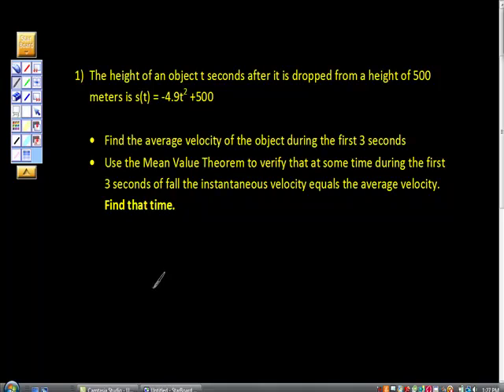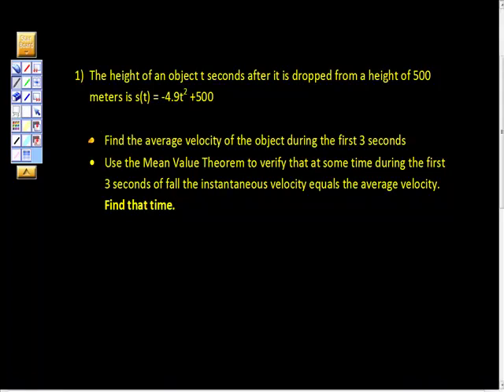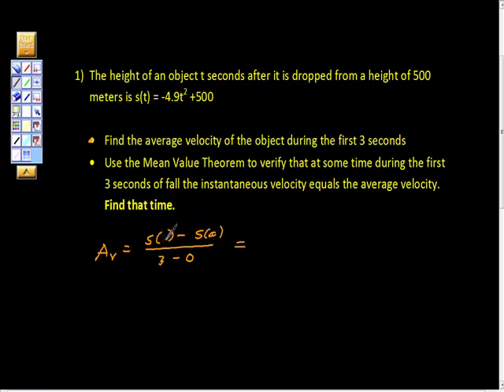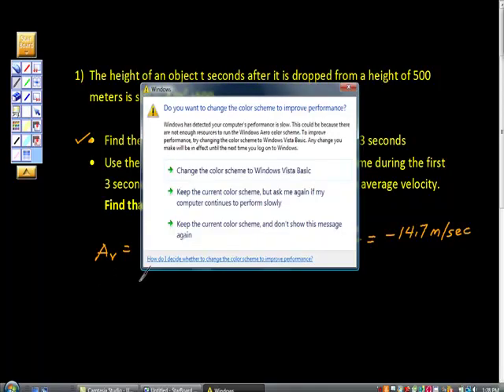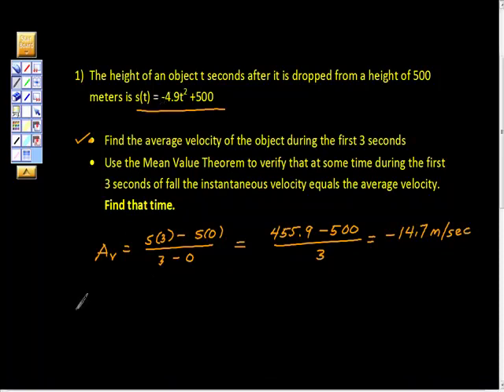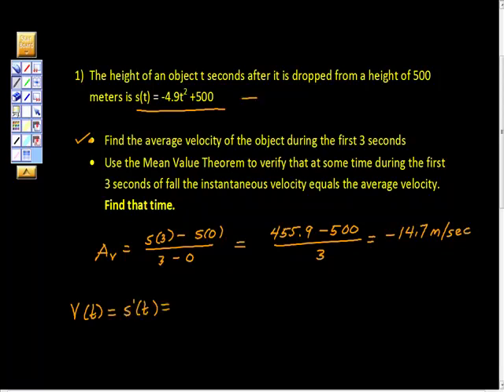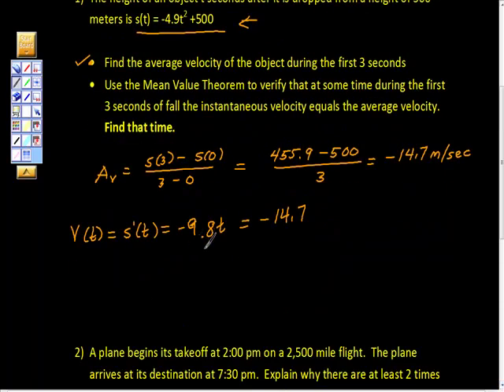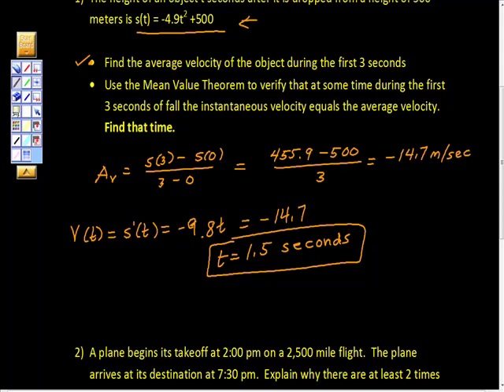AP Calculus ab Mean Value Theorem Average Rate of Change #51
AP Calculus meant value theorem  free response problem